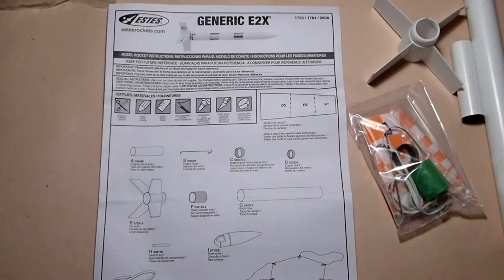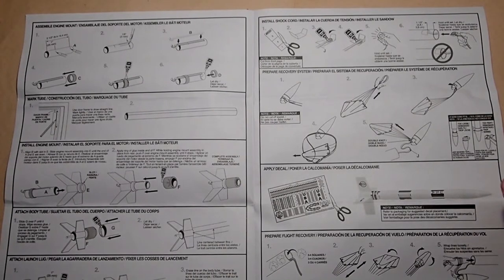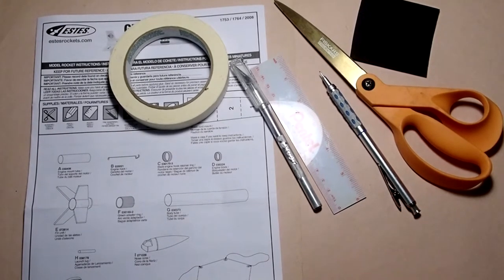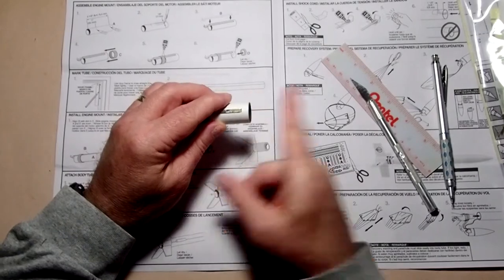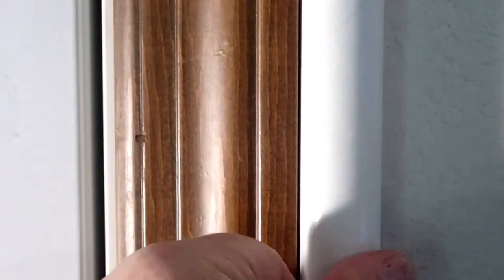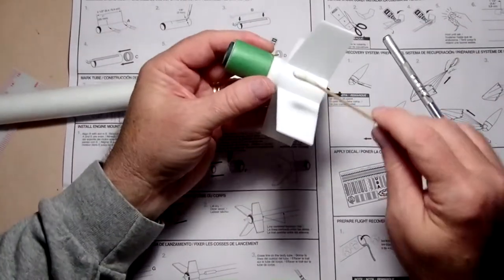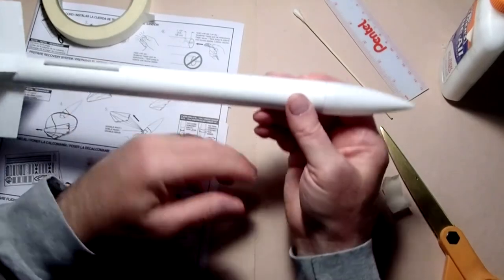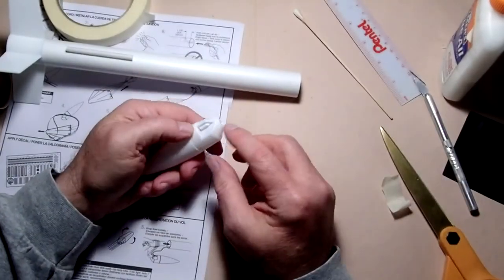Estes “Generic E2X” model rocket assembly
This video shows the step-by-step instructions for assembling the Estes Generic E2X model rocket. This rocket can be assembled in about an hour, and can be launched about two hours later.